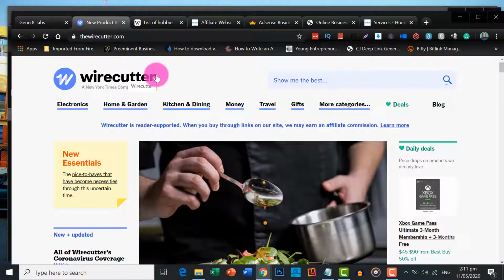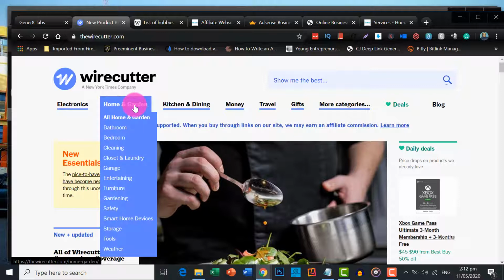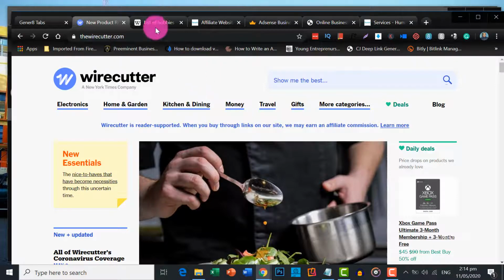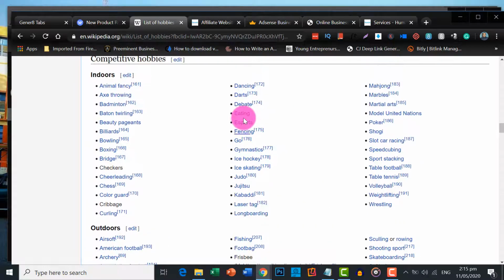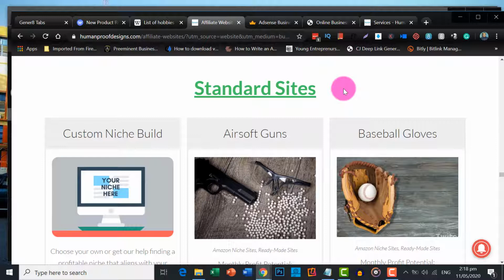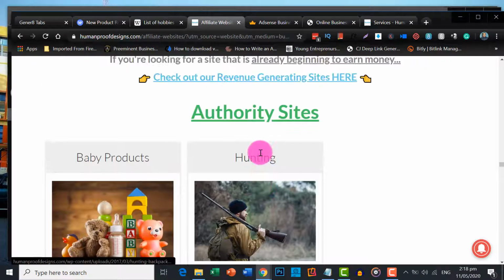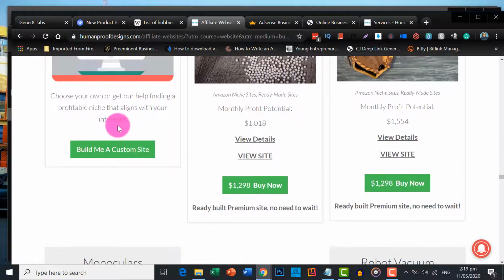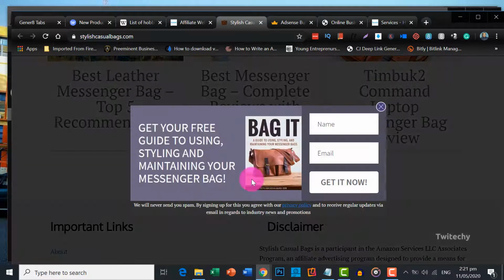Micro Niche Blog Topics for Affiliate Marketing 2020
In today's video, I'm giving you a golden opportunity to find low hanging but profitable micro-niche blog topics that work around your hobby.

There are many things I've done online but Affiliate Marketing is by far the
best and my favourite ways of making money online, at least for the start...

You don't have to be an expert.
You don't have to create a product.
You don't have to deliver the product.
You don't have to focus on delivering the product.
You don't need a team to handle things like customer support.

All you have to do is send traffic through your affiliate link and earn a commission from it.

But there is something I wish I knew before I started out with affiliate marketing. Do you want to know what that is?

Click the link below to discover the exact People and Resources to help you start
a Profitable and sustainable Online Business.